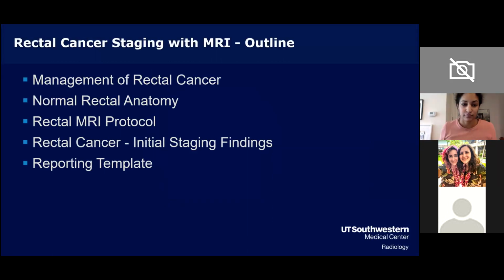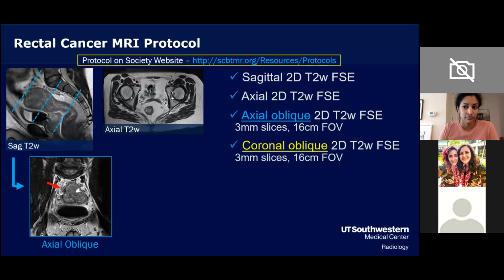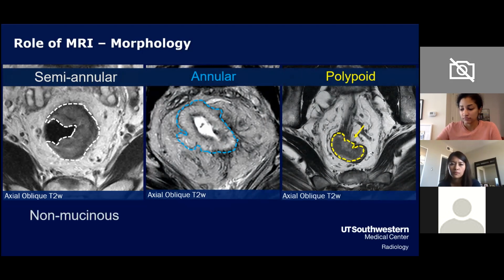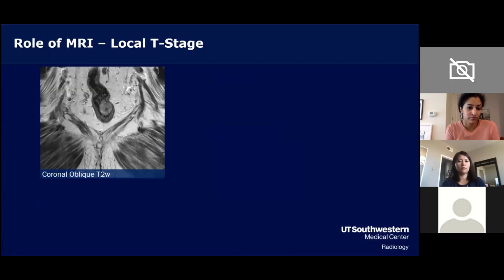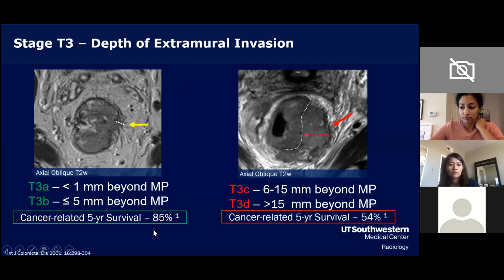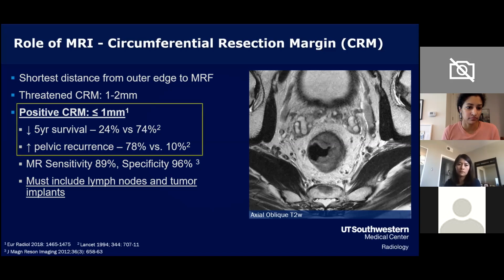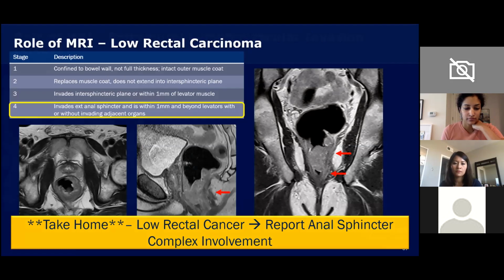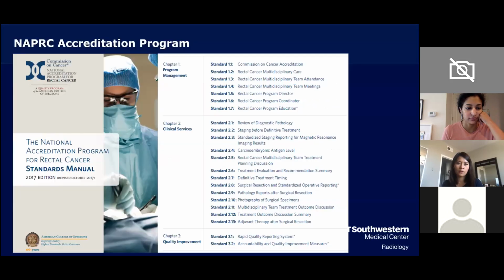Rectal cancer MRI staging - everything you need to know! Dr. Gaurav Khatri